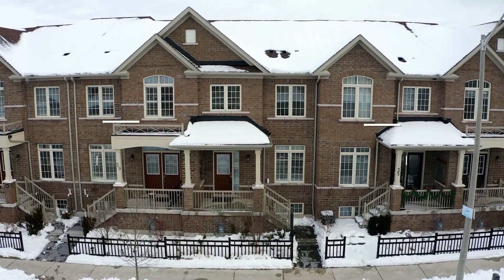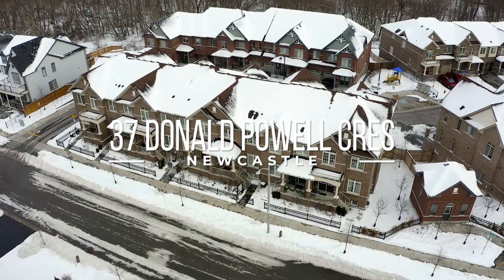37 Donald Powell Cres, Newcastle